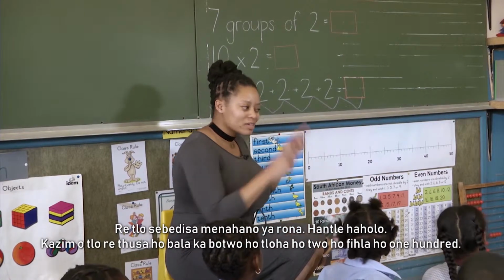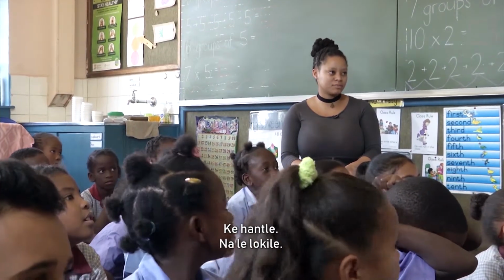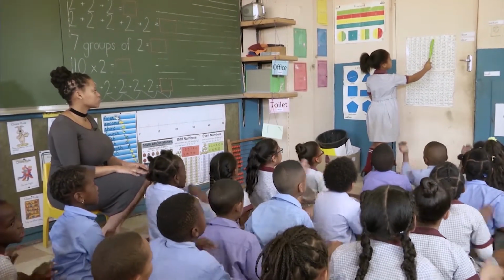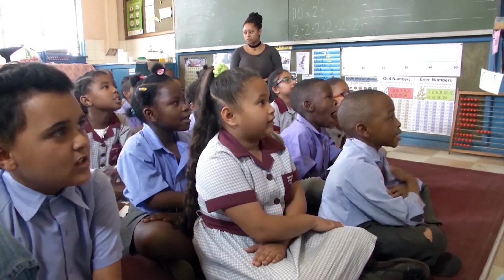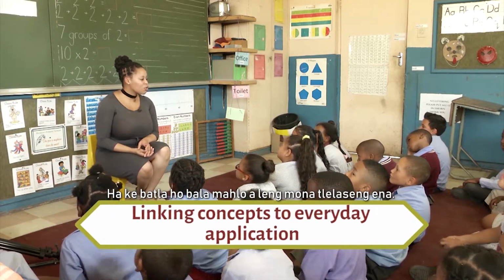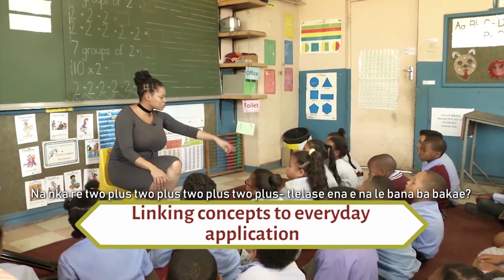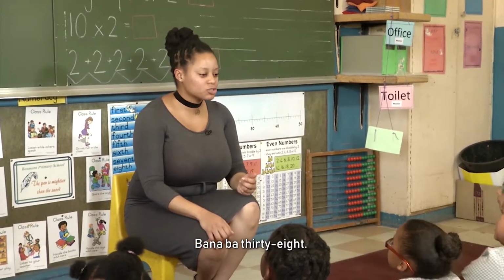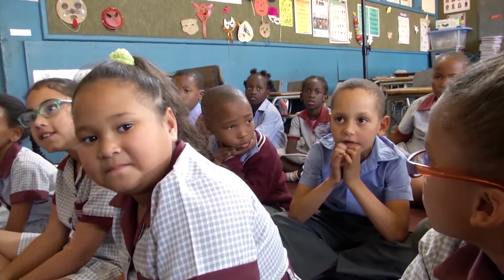Grade 2 - Mathematics - Repeated Addition - Sesotho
This video is part of the Bambanani series which is aimed at illustrating how teachers are teaching inclusively in South African classrooms. It focusses on teaching the topic of Repeated Addition (Mathematics) in Grade 2.